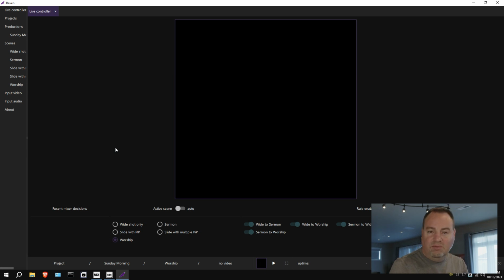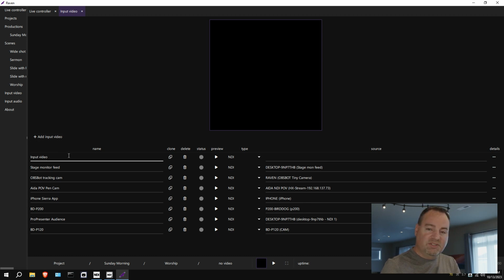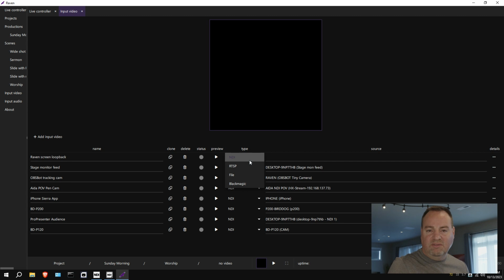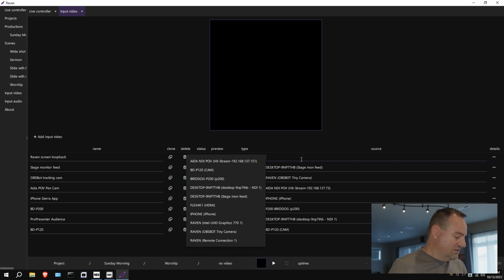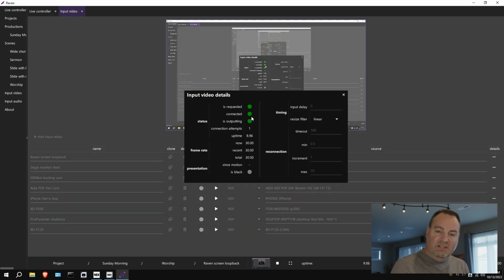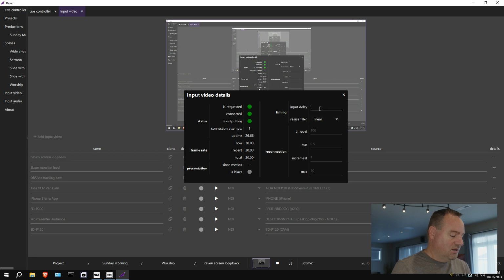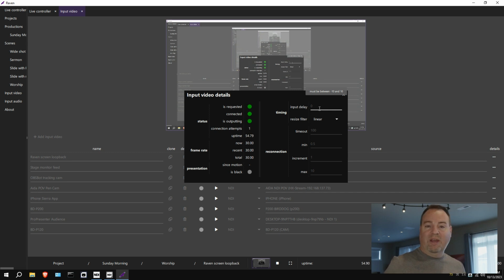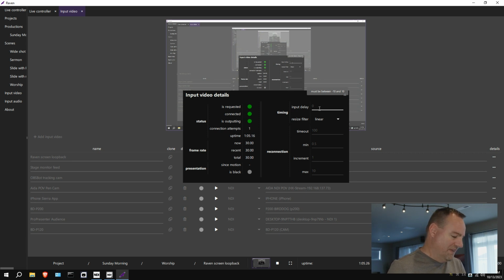Creating video inputs in Raven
This is the first step in creating a new Raven configuration.